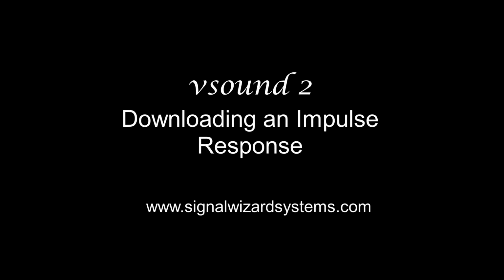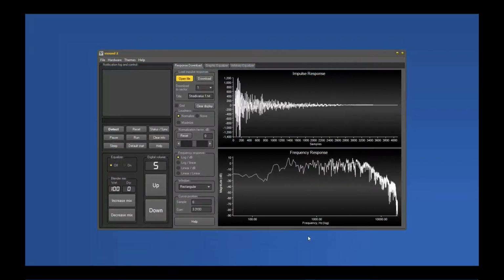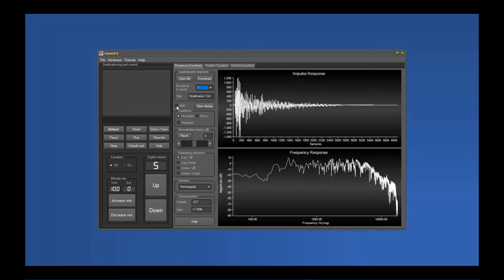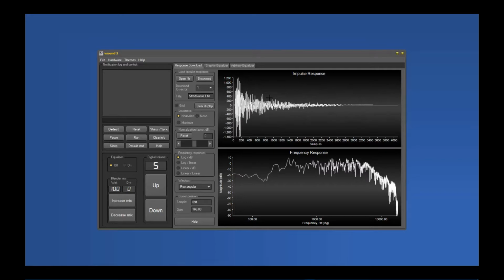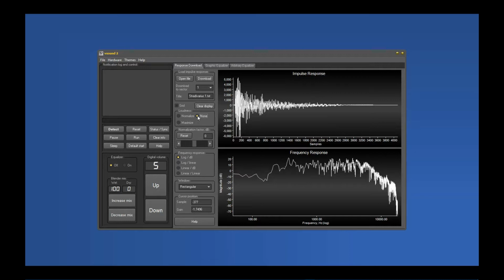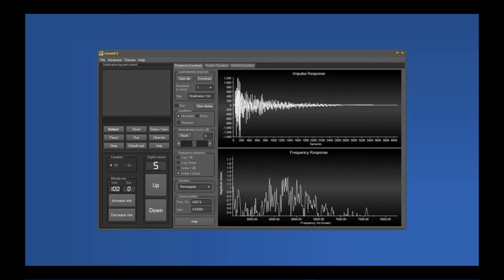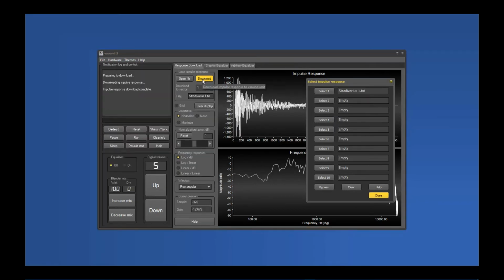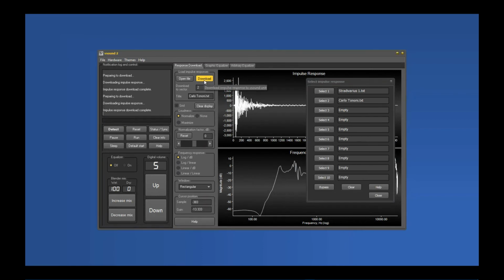Downloading an IR